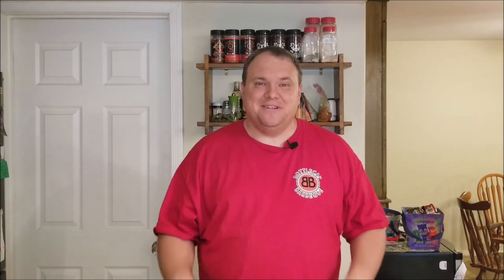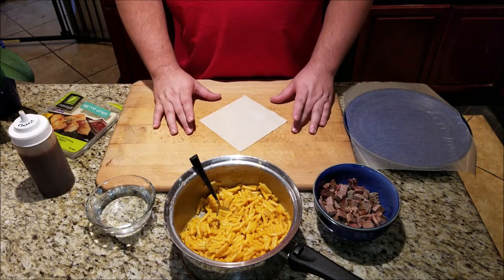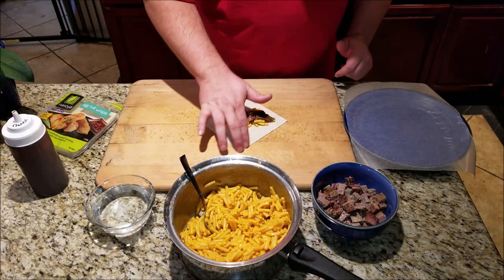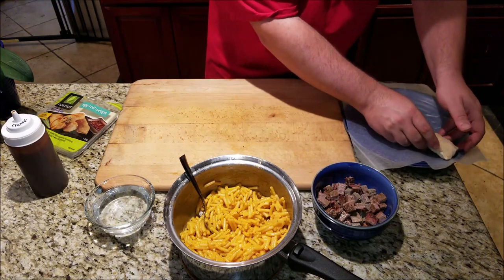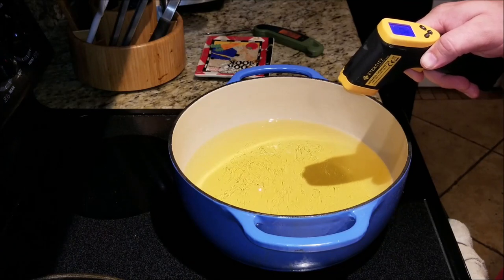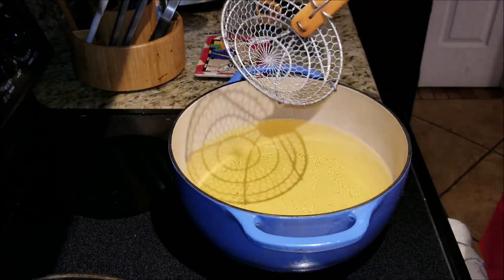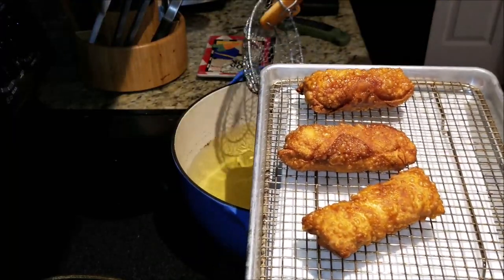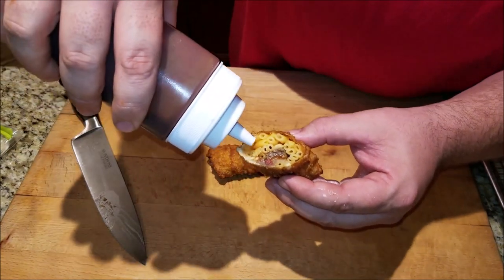Mac n Cheese Egg Rolls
Have you been seeing that around a lot today? If you have, that's because a bunch of us in the YouTube cooking community got together and did a massive collaboration. In all of our different channels we are featuring Mac n Cheese. There are going to be lots of different ways of preparing this classic dish posted today. For me, I am bringing you BBQ Smoked Beef Mac n Cheese Egg Rolls! This is one delicious dish! Perfect for any leftovers or for your favorite pot luck. And with superbowl right around the corner, this could be this year's go-to meal.

Mac n Cheese Collaborators (In no particular order)